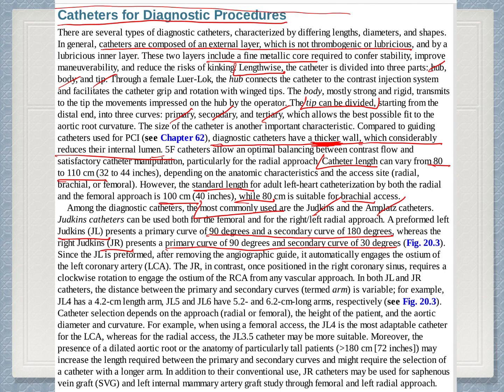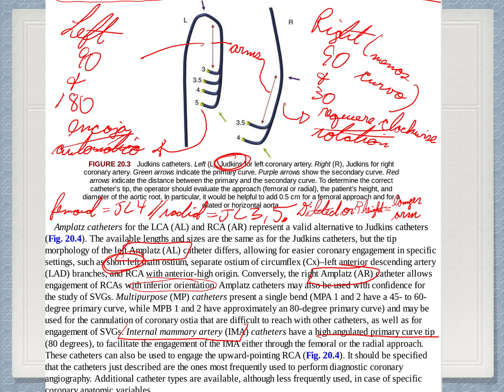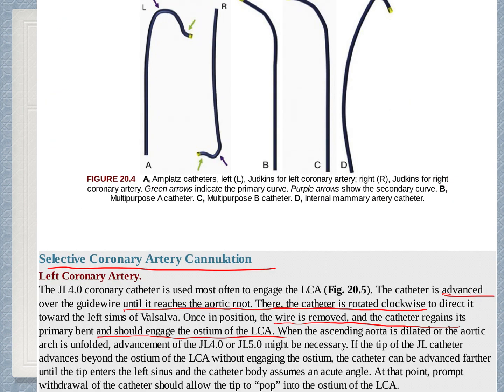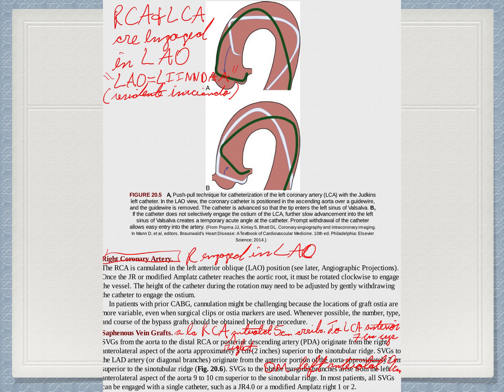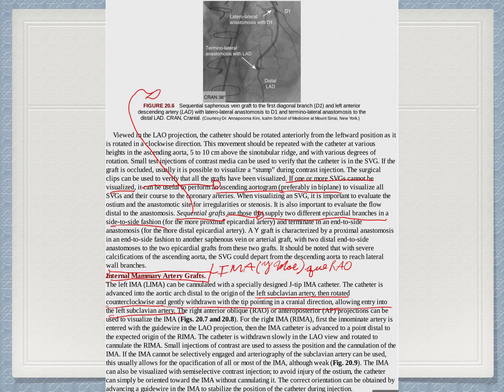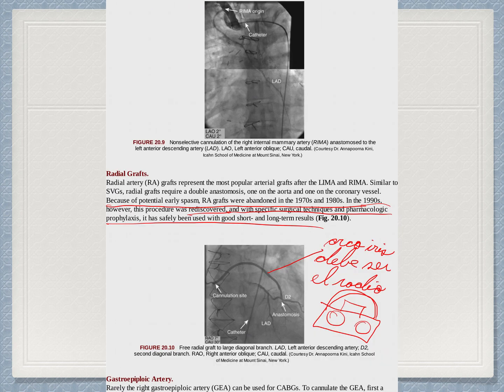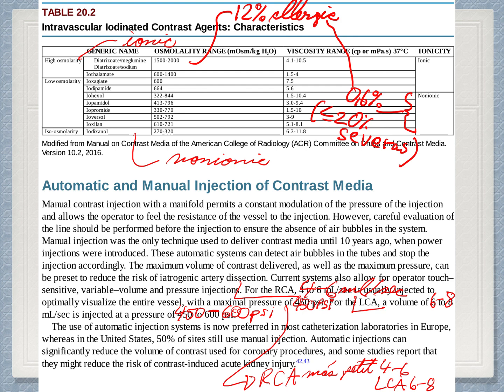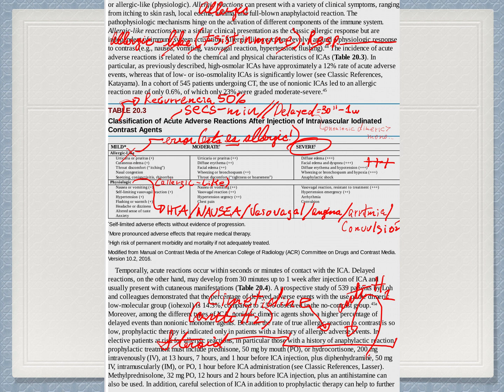(PART3)CARDIAC CATHETERIZATION CHAPTER 20 SUMMARY